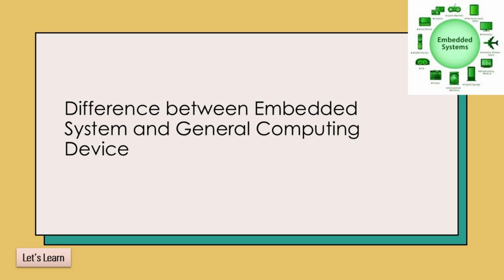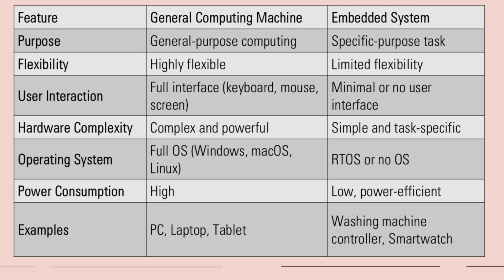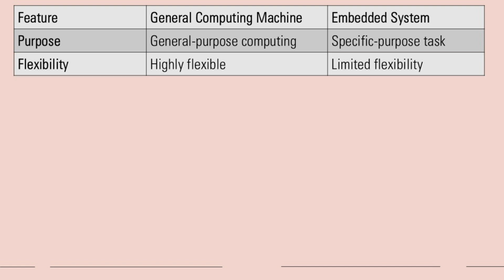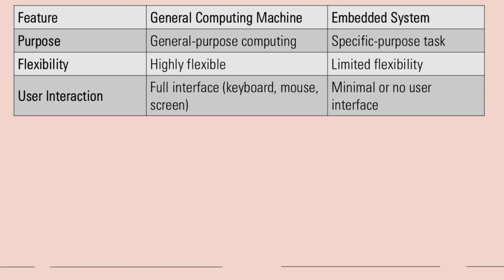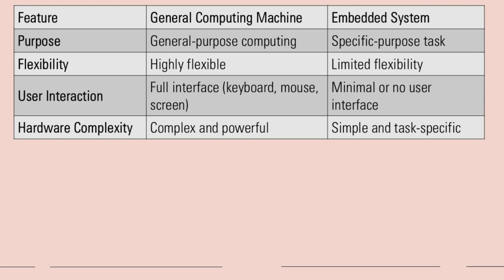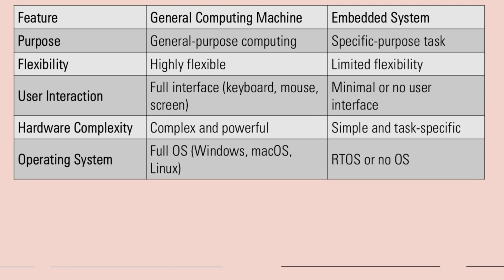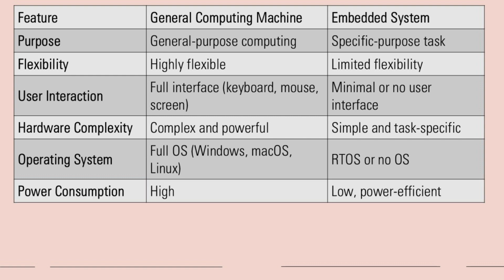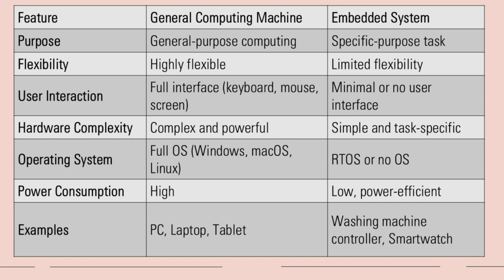Difference between General Computing Machine and Embedded System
🔍 Difference Between General Computing Machines and Embedded Systems | Explained Simply!

In this video, we break down the key differences between General Computing Machines and Embedded Systems in a simple, clear, and engaging way. Whether you're a student, tech enthusiast, or preparing for exams like B.Tech, Diploma, or GATE — this video is for you!

📌 What you'll learn in this video:

What is a general computing machine?

Detailed point-by-point comparison

Real-life examples you see every day

Clear explanation with practical understanding

Understanding this topic is crucial if you're into Computer Science, Electronics, or Embedded Engineering.

📚 Don't forget to take notes, and share with your classmates or friends who might find it useful!